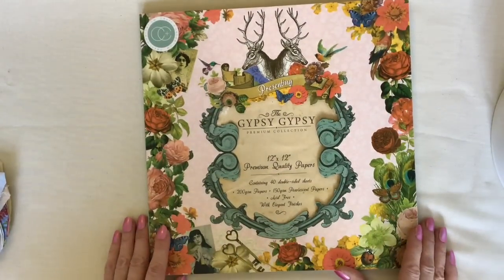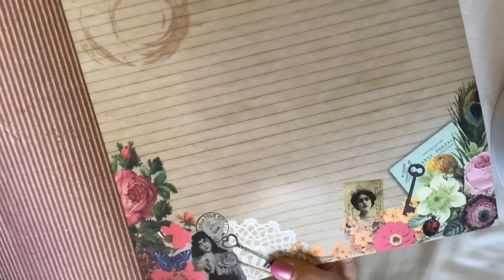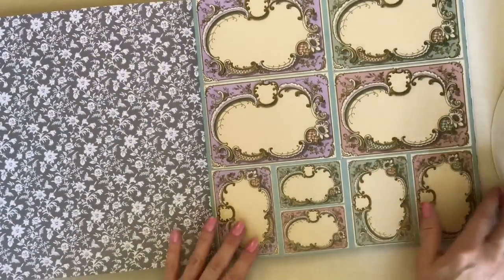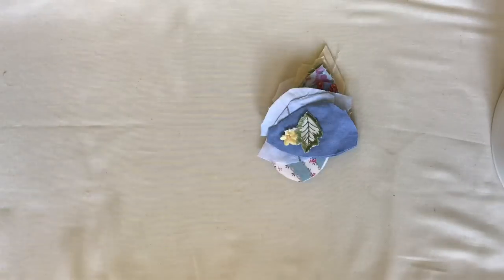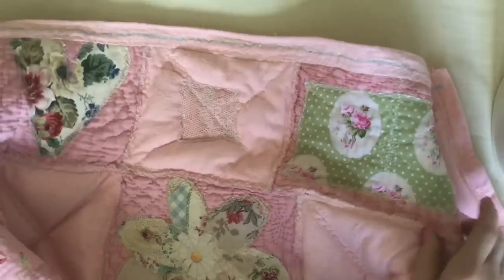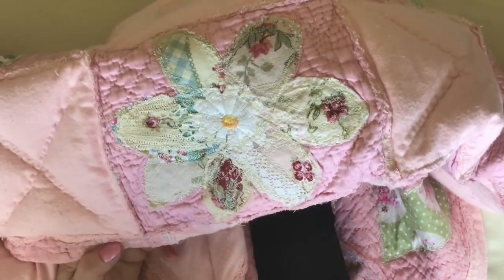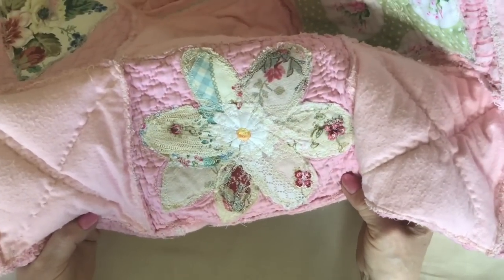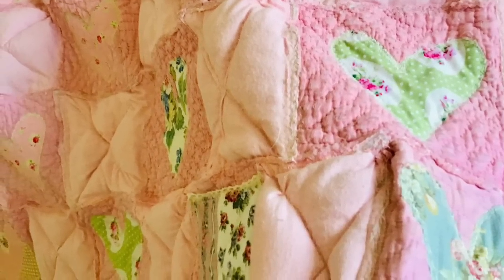Gypsy gypsy crafting papers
Stunning Journal paper and more x